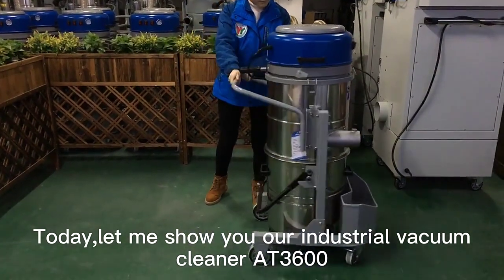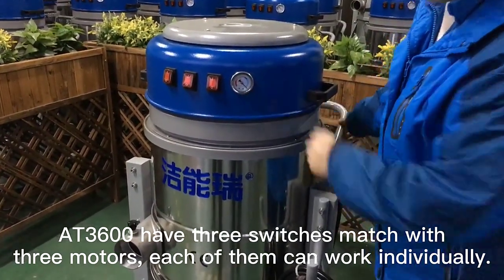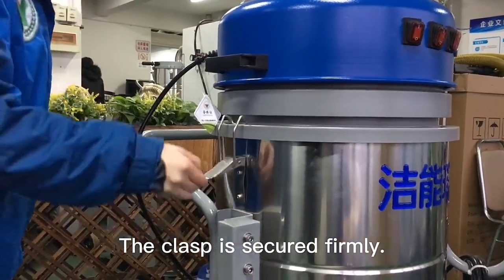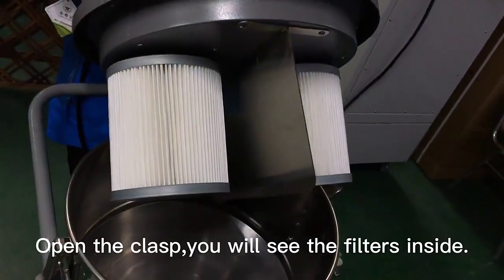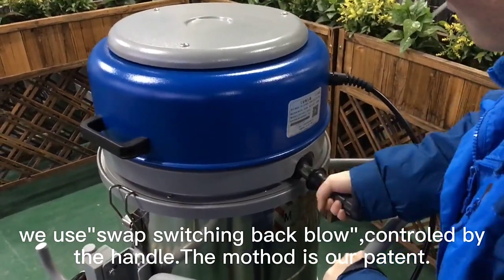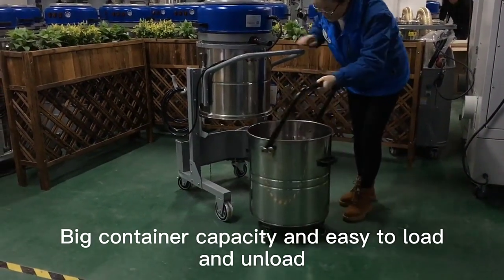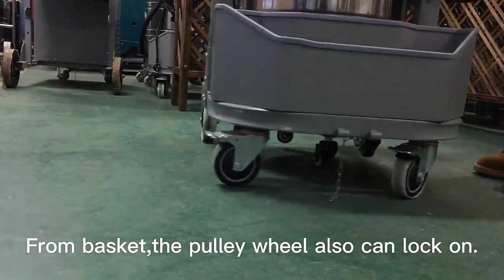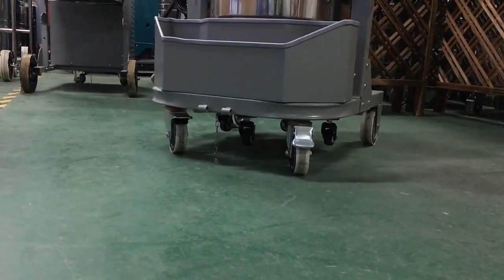Industrial vacuum cleaner for textile industry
AT3600-TX is a high-power industrial vacuum cleaner with separate upper and lower barrel structure. The machine is suitable for cotton textile industry to absorb light floating cotton floss and other substances. It has zero maintenance, zero fault and no blockage.

We can not only provide industrial vacuum cleaners for different industries, but also provide dust removal solutions for factories.